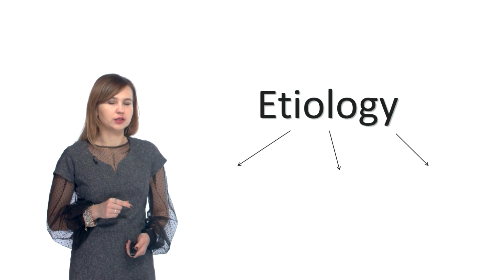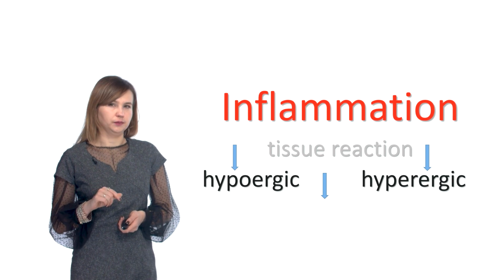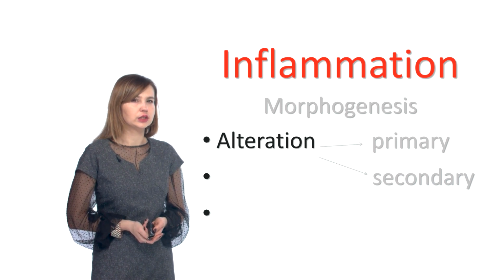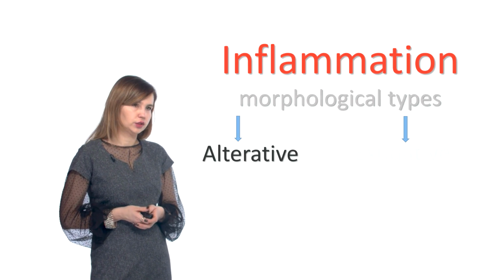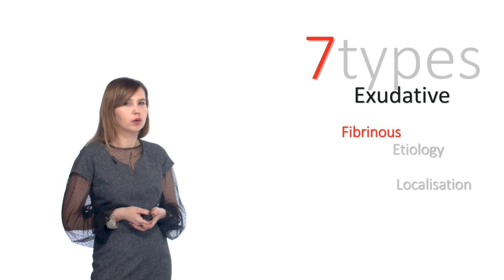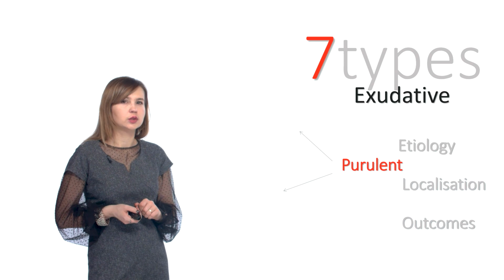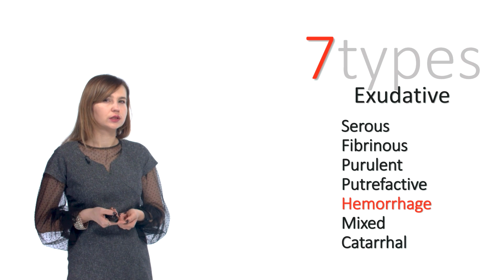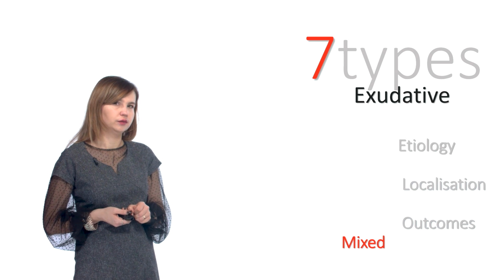Acute inflammation 2